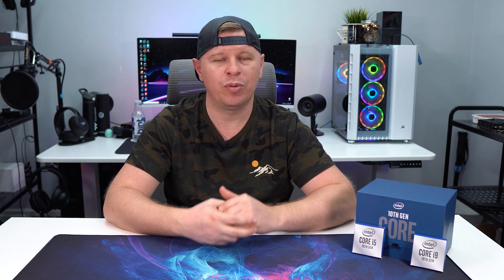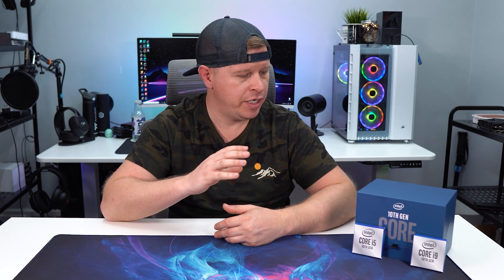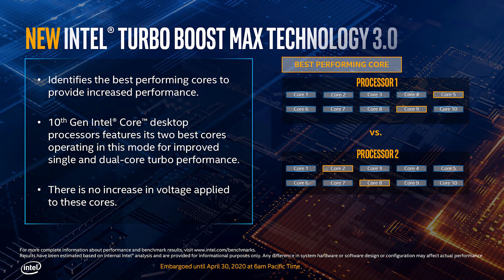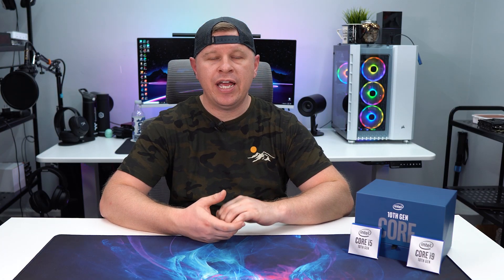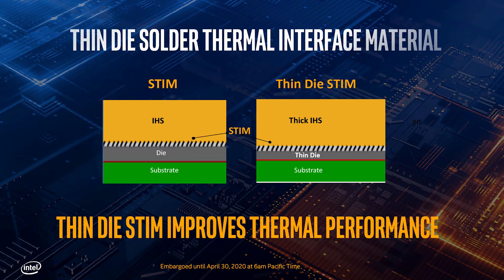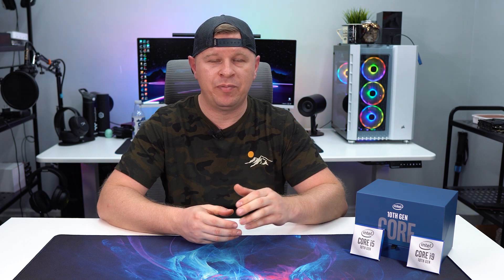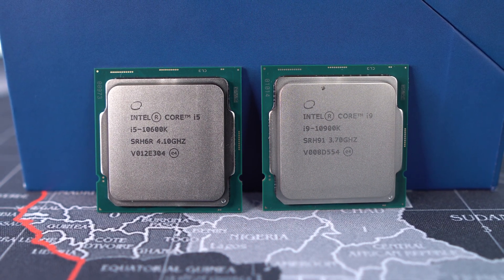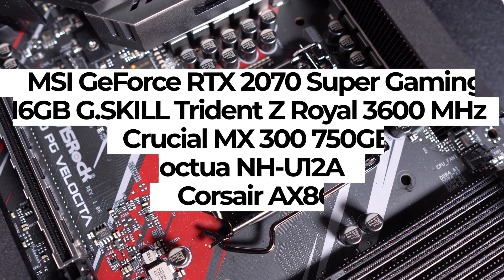Intel Core i9-10900K & i5-10600K Review & Benchmarks!!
Taking a look at the brand new Intel Core i9-10900K & i5-10600K processors!

i9-10900K Pricing and Availability (Amazon)

i5-10600K Pricing and Availability (Amazon)